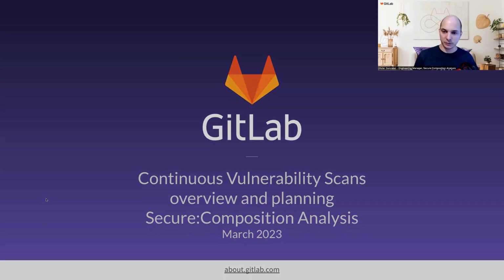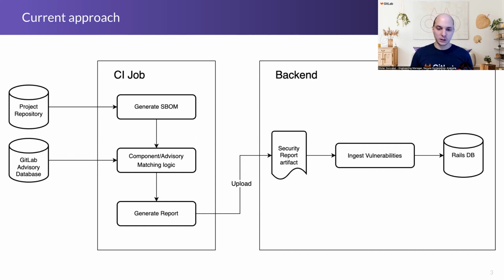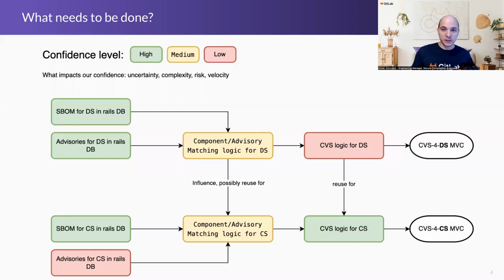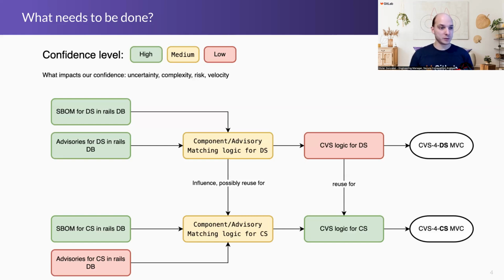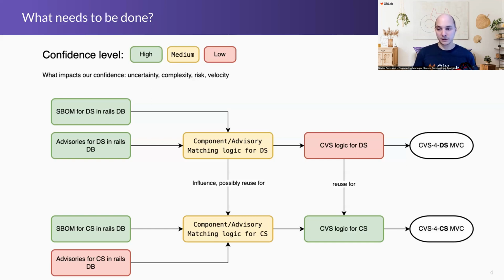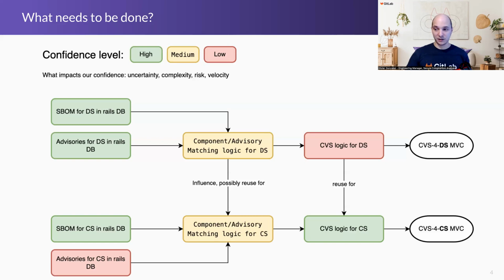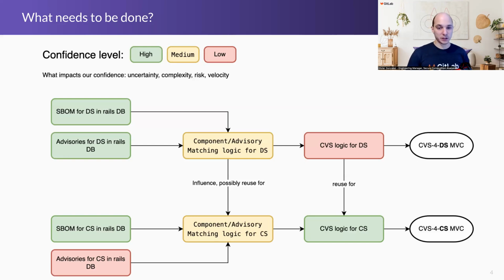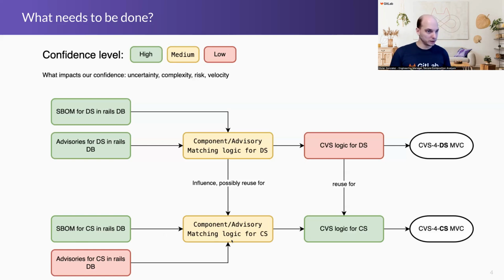Development of Continuous Vulnerability Scans - Overview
This is the first video of a series on the development of the Continuous Vulnerability Scans.